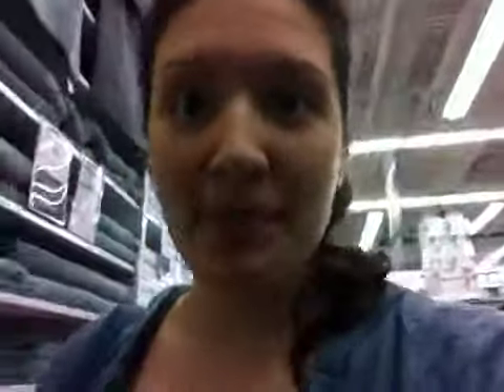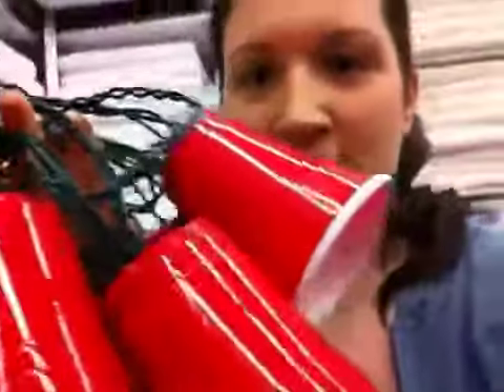DORM ROOM LIGHTS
Who comes up with this stuff? Hahaha